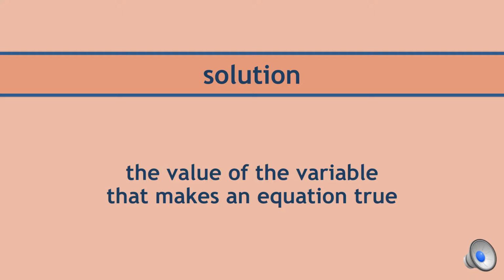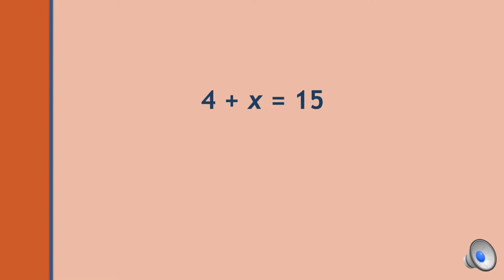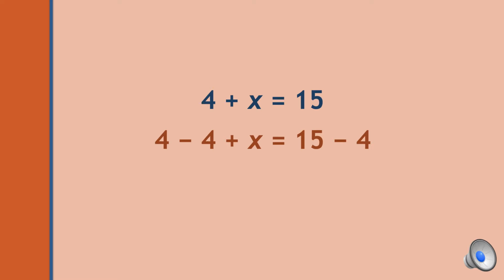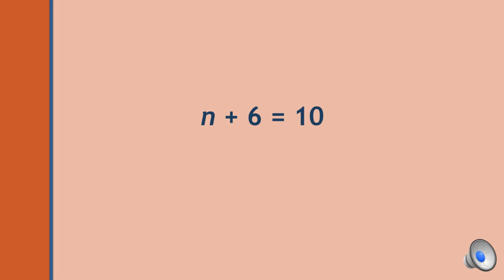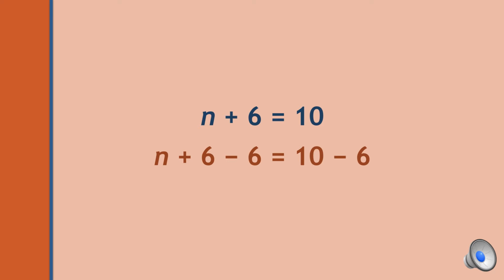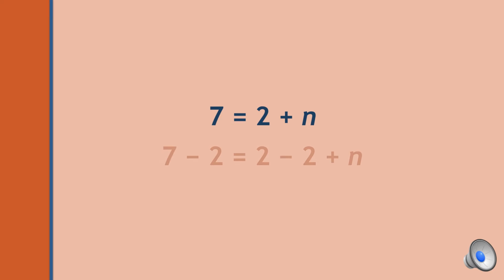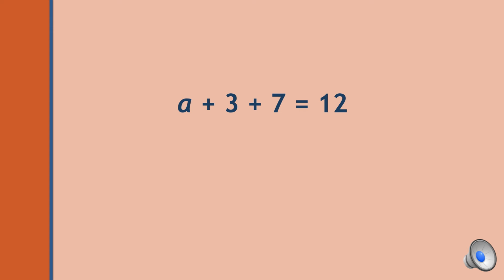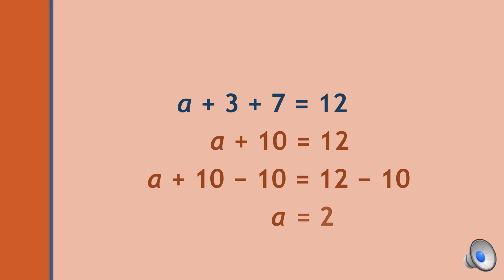Addition and Subtraction Equations Video